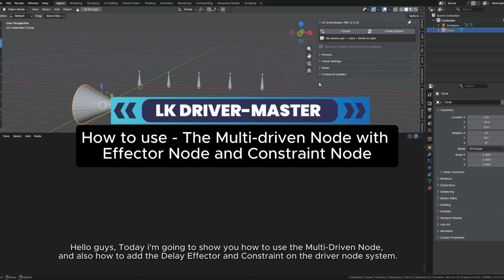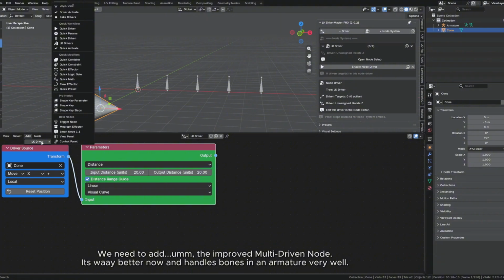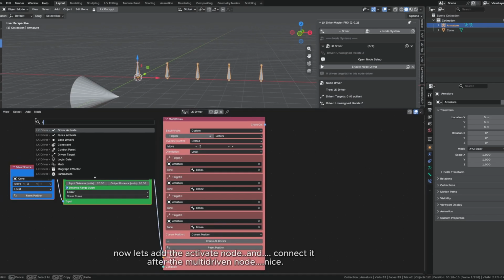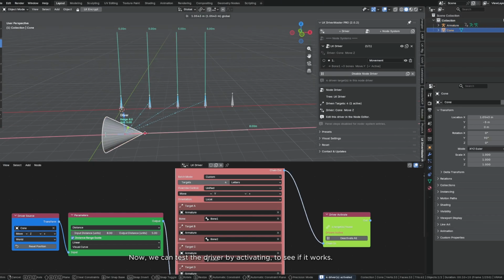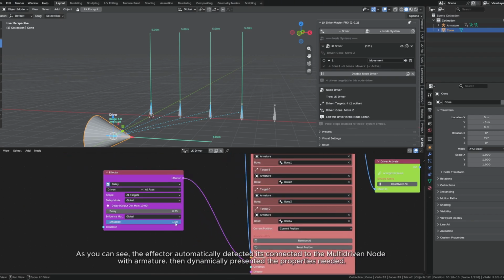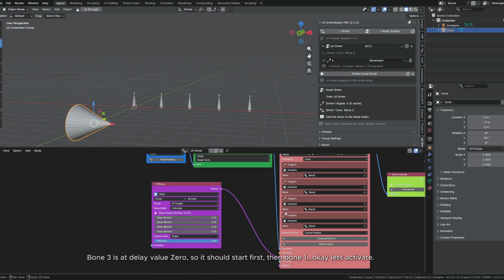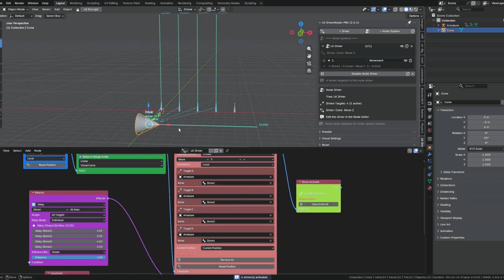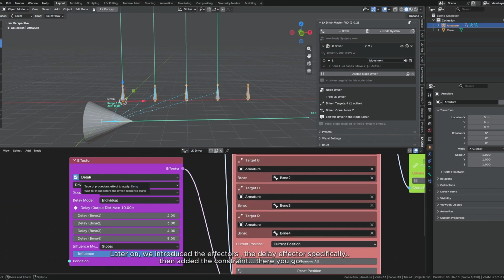Blender LK Driver Master Tutorial: Using MultiDriven Node with Effector and Constraint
Hey guys, this is another lk-driver master tutorial that focuses on how to use the new improved Multi-Driven Node, Delay effector and the limit location constraint. This video deep dives on how you can apply it on your daily rigs in a step by step process. Thanks